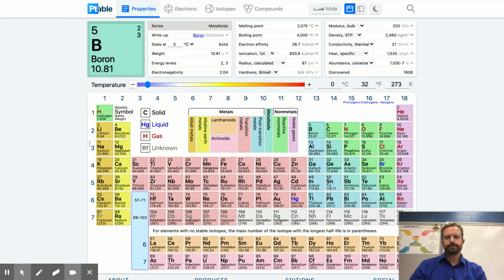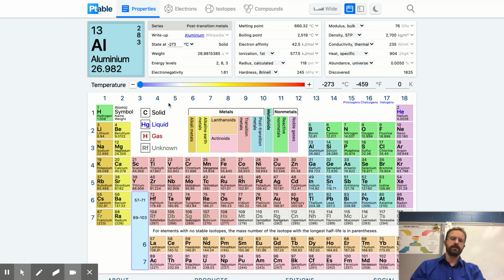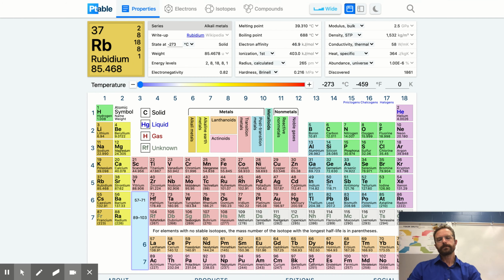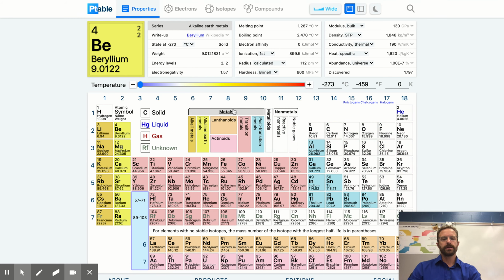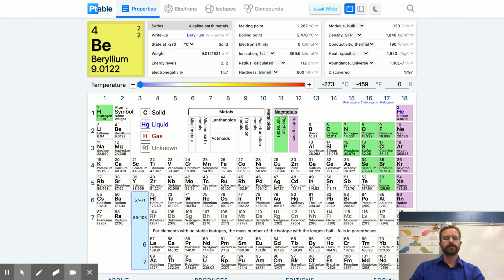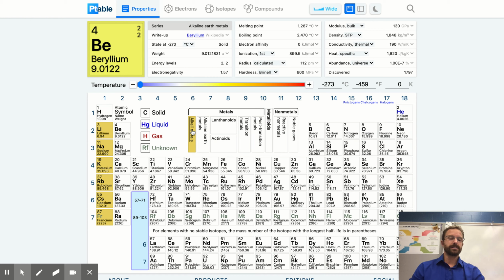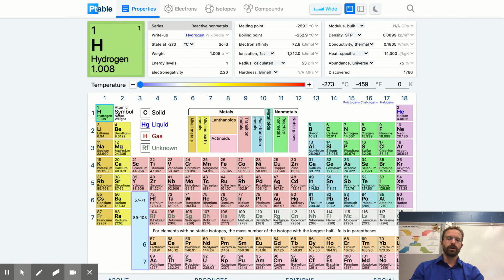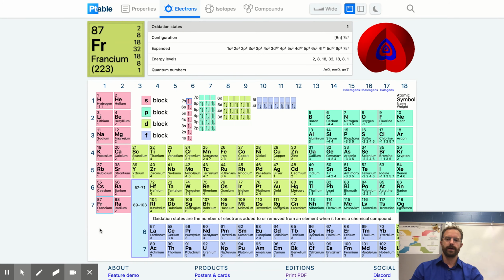Periodic Table Day 1 Review